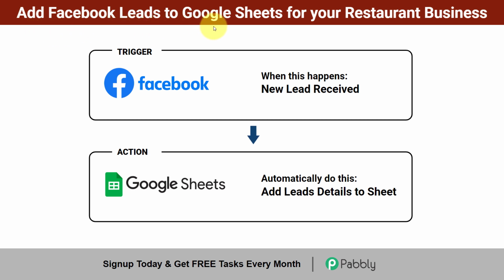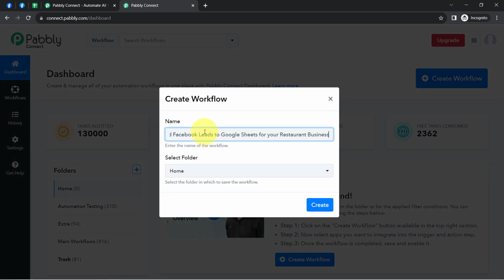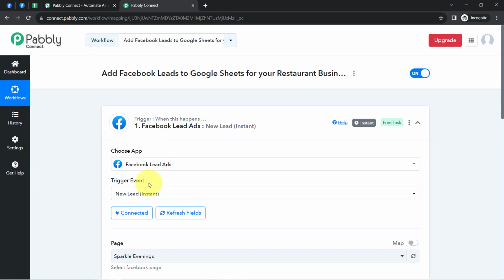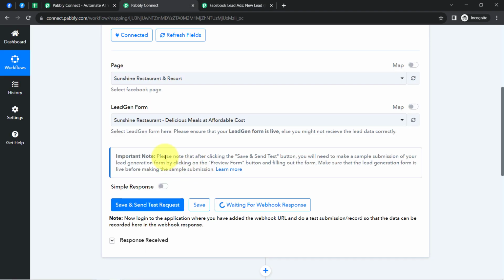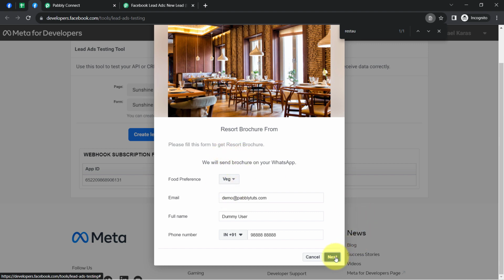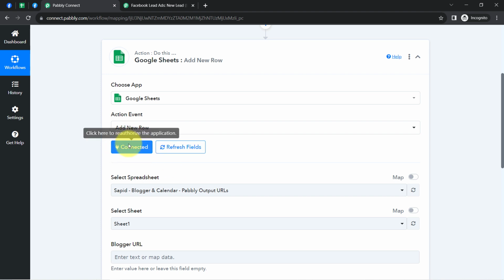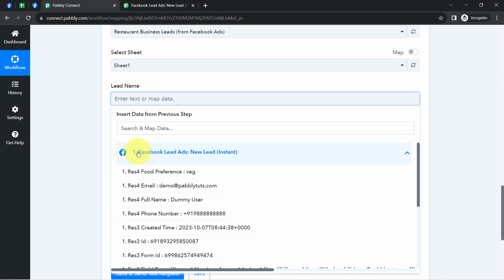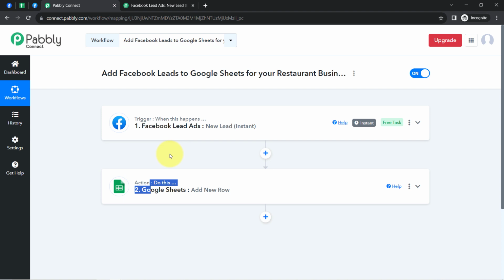How to Add Facebook Leads to Google Sheets for Restaurant's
In this video tutorial, we'll guide you through the process of automatically adding Facebook leads to Google Sheets, specifically tailored for the restaurant industry. This integration enables restaurant owners and marketers to efficiently capture and organize leads in a structured format. Here's how this integration works:

1. Facebook Lead Generation (Trigger)

2. Extract Lead Data: Upon trigger activation, Pabbly Connect efficiently extracts all the relevant lead data from Facebook, including the lead's name, contact information, dining preferences, and any other details provided by the lead.

3. Integration with Google Sheets: Pabbly Connect serves as the central hub for connecting your Facebook lead generation with your Google Sheets account. We configure an action within Pabbly Connect to add a new row in your designated Google Sheets spreadsheet and populate it with the extracted lead data.

 4. Add Lead to Google Sheets: Using the extracted lead data, Pabbly Connect automatically adds the new lead as a new row in your specified Google Sheets spreadsheet. This ensures that all your restaurant leads are organized in one place for easy access and follow-up.

1. Automation: Pabbly Connect offers automation capabilities that can help you automate mundane and repetitive tasks. This allows you to save time, money and resources.

2. Integration: Pabbly Connect provides a wide range of integrations so that you can connect different web services with each other. This helps you to create smarter workflow processes and make your business more efficient.

3. Security: Pabbly Connect takes security seriously and provides an industry-standard security system to protect your data and applications.

4. Scalability: Pabbly Connect is highly scalable and allows you to easily add new applications and services to your workflow.

 5. Cost-effective: Pabbly Connect is cost-effective and provides plans for different business sizes.